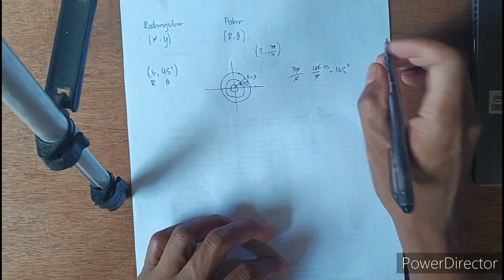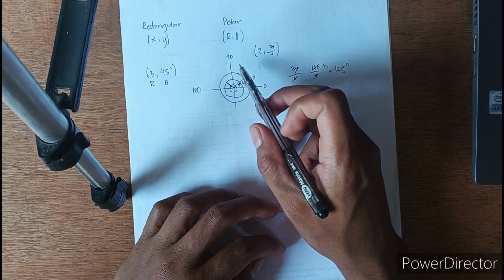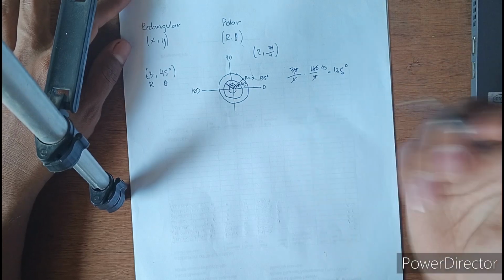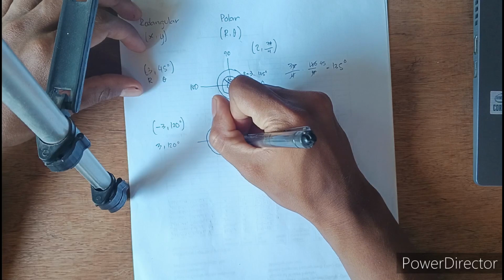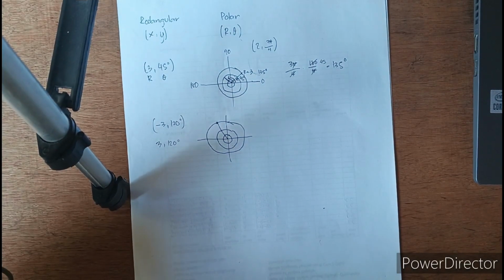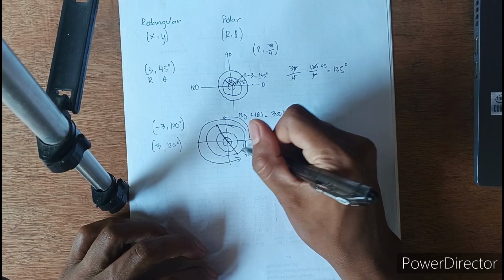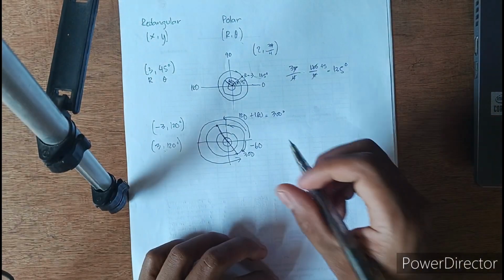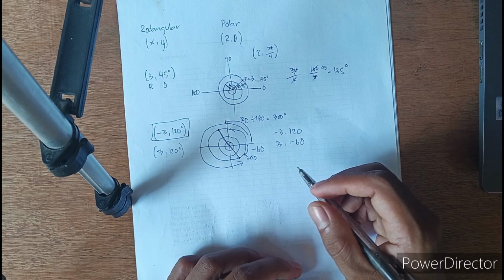polar coordinates and how to plot points